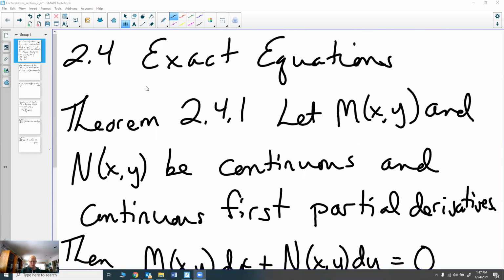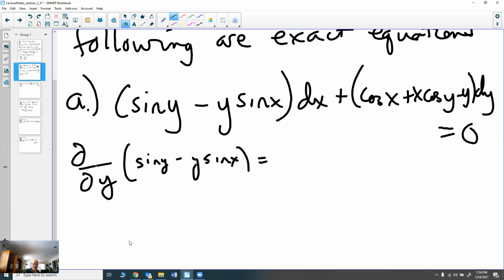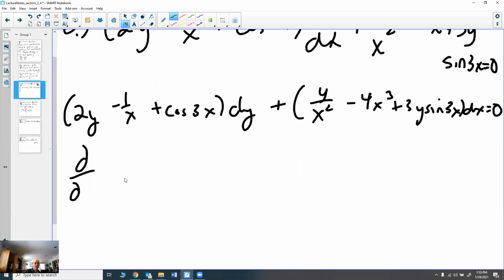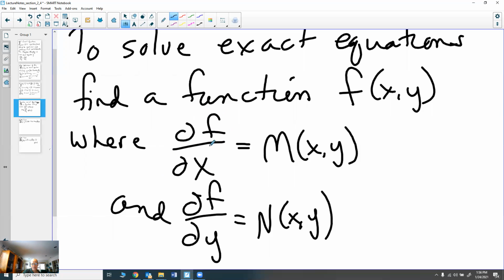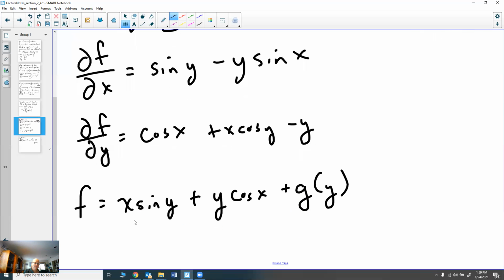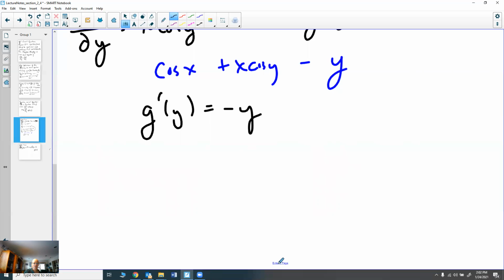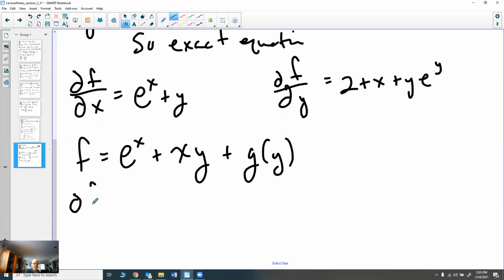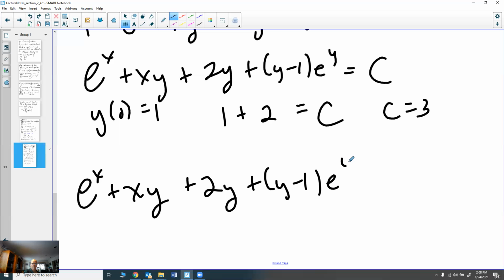Solving Exact Differential Equations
This video is how to find the solution to an exact differential equation. It follows section 2.4 from the Howard Zill textbook called the First Course in Differential Equations.